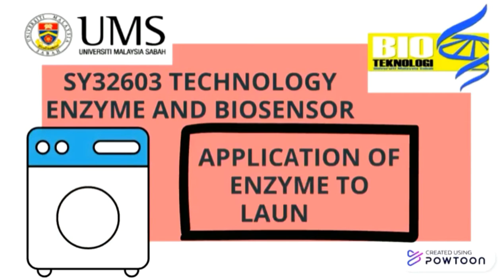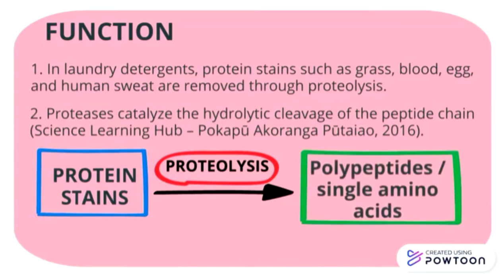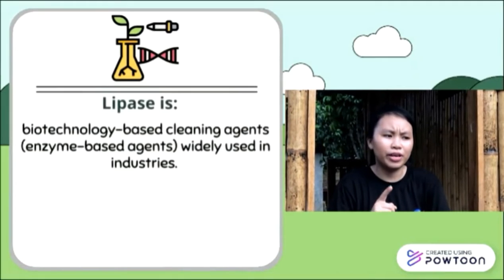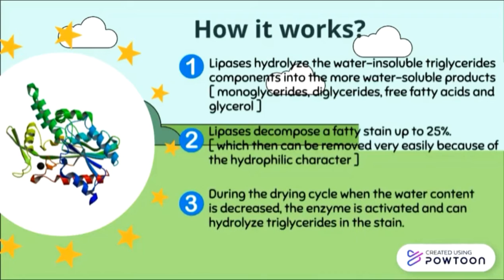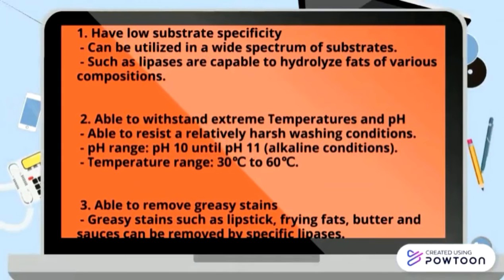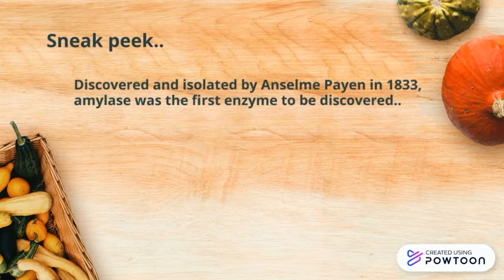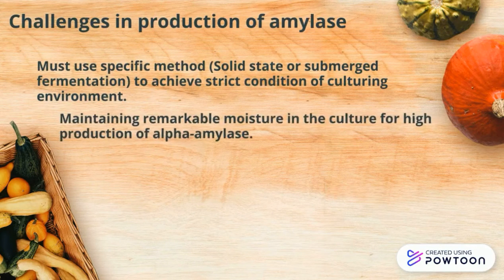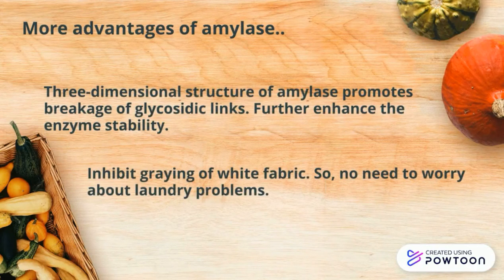Application of Enzyme in Laundry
• Introduction,
• Type of enzyme(s) involved,
• How the enzyme(s) works,
• Advantages,
• Challenges, etc.